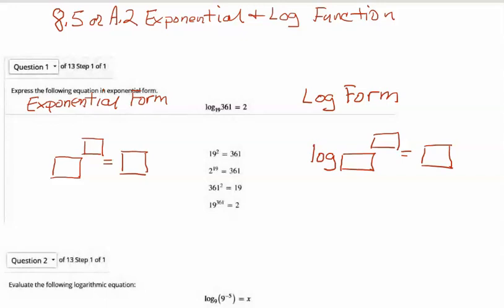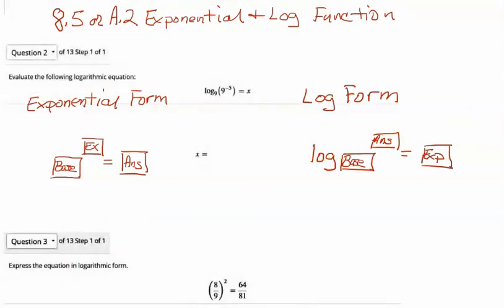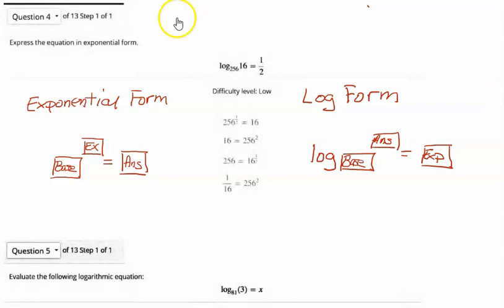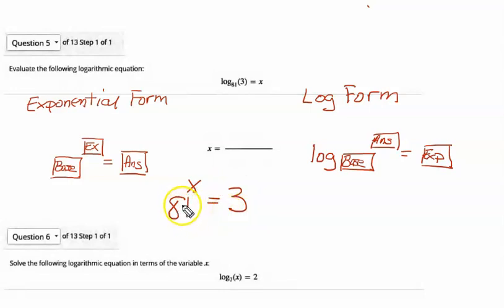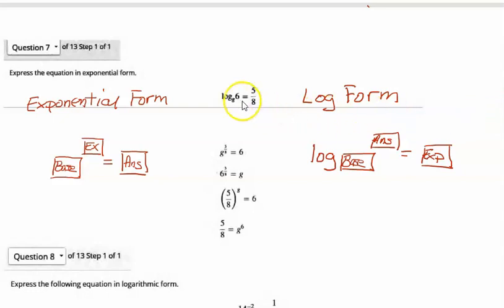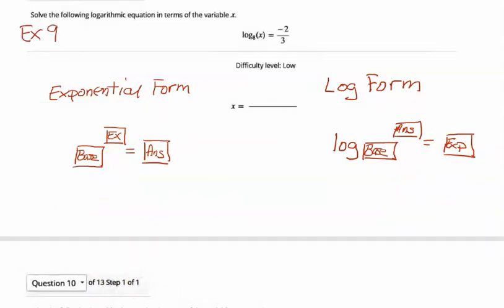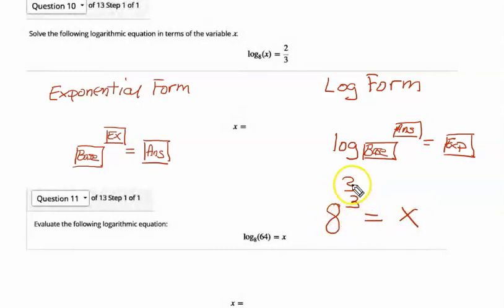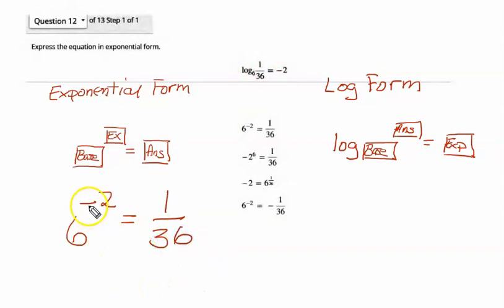CWP A.2 [8.5] Exponential & Log Form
CWP A.2 [8.5] Updated version of this Practice and Homework Help...